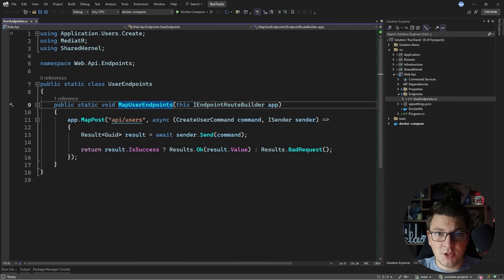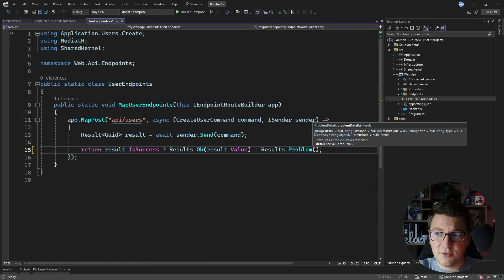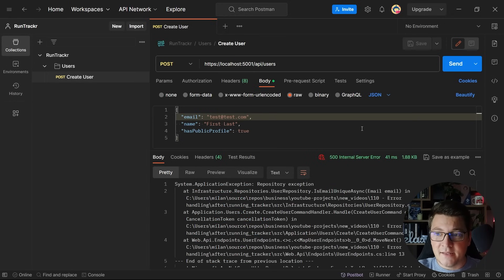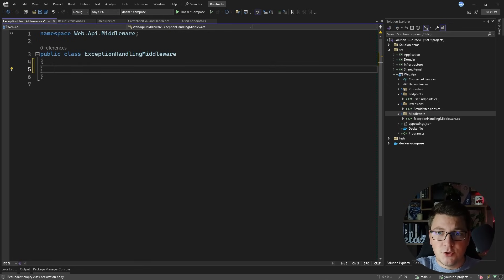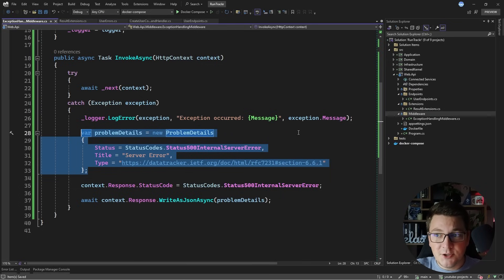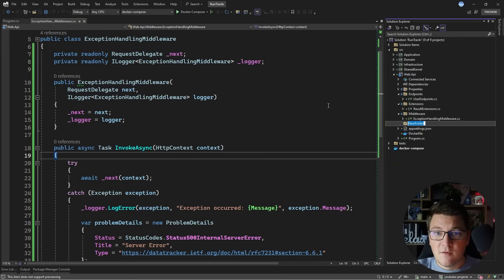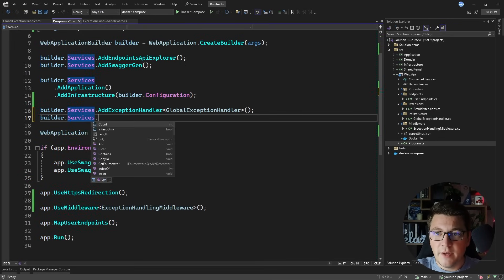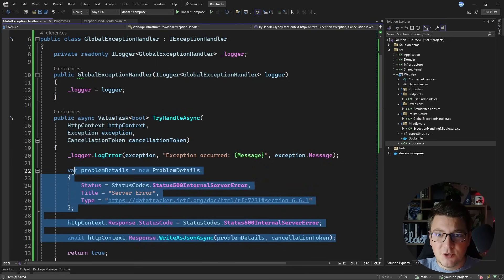The New Global Error Handling in ASP.NET Core 8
Error handling is critical for .NET APIs. I will split this video into two parts: errors I know how to handle and errors I don't know how to handle. For errors I know how to handle, I like using the Result pattern. It helps me get rid of exceptions and make my intent explicit. For errors I don't know how to handle, I'll use exceptions. To handle exceptions, I can create a global exception handler. This can be done using middleware or to hew IExceptionHandler in .NET 8.

3 Ways To Create Middleware In ASP .NET Core

Chapters
0:00 Errors that you know how to handle
2:02 Problem Details standard error response
5:32 Handling exceptions with Middleware
9:29 Handling exceptions with IExceptionHandler